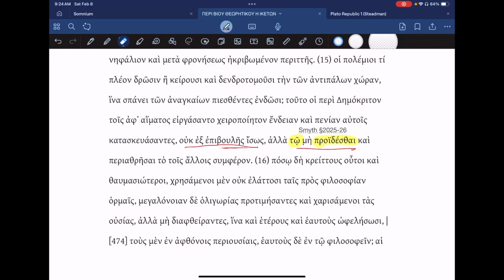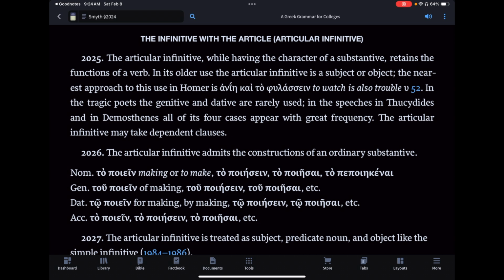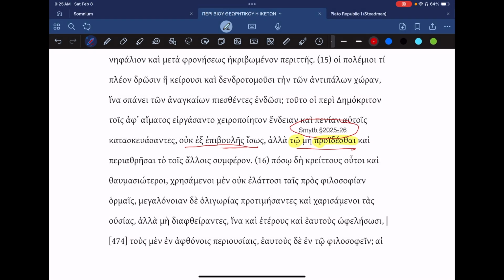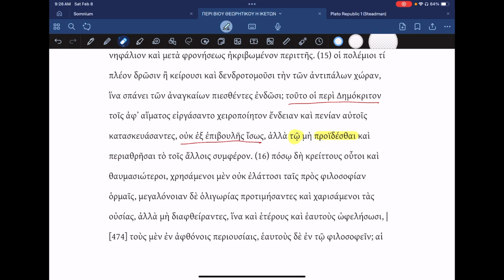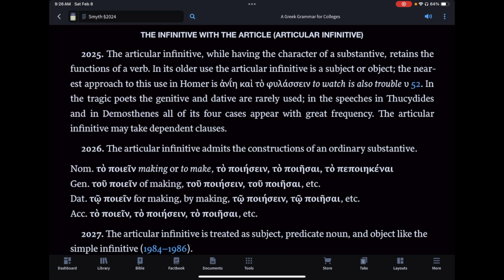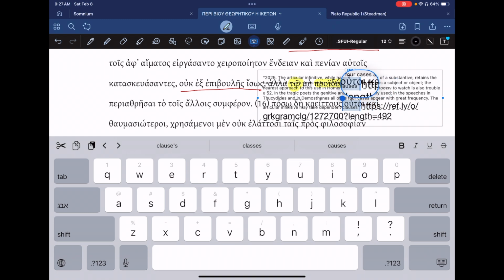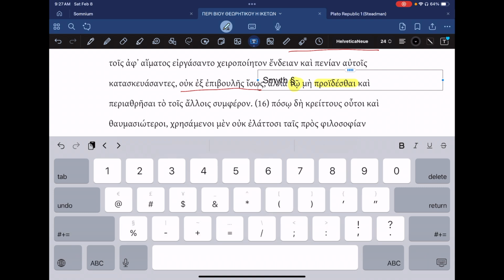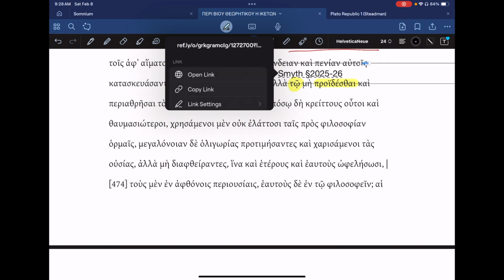Language Annotations on iPad: Link Goodnotes to Logos Grammars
For this video, you will need:
1. Goodnotes
2. Logos Bible Software
3. Grammars in Logos Bible Software (Smyth, Wallace, Waltke/O'Connor, etc.)

Creating helpful annotations when preparing languages can help when you need to review. By creating links in Goodnotes to grammars such as Smyth, Wallace, or Waltke/O'Connor, you can save a lot of time flipping through pages.